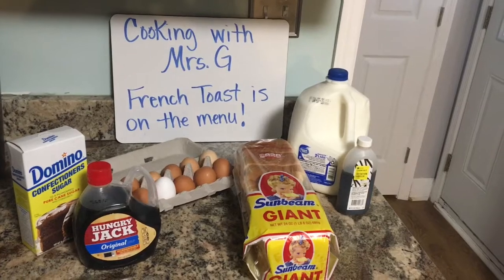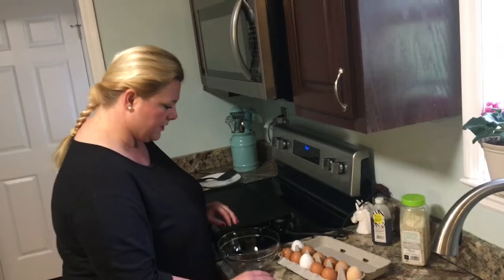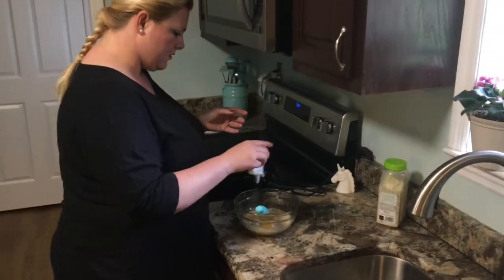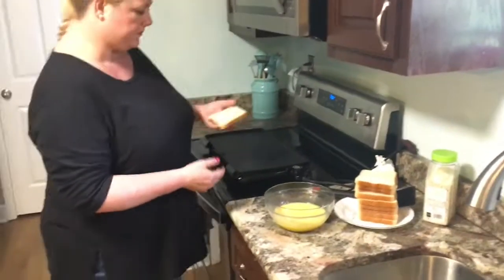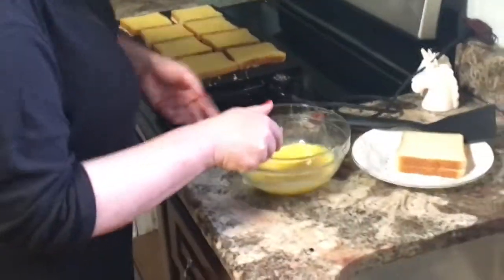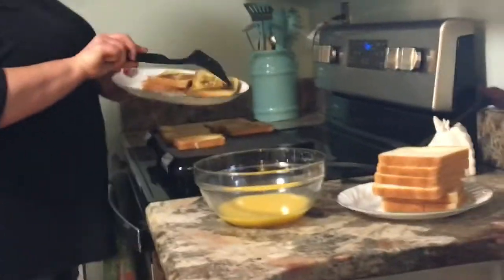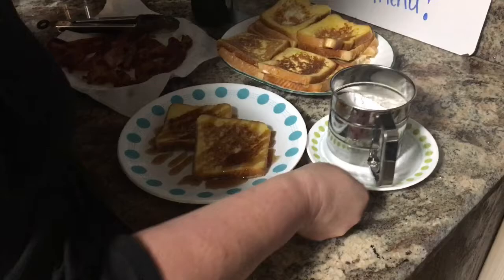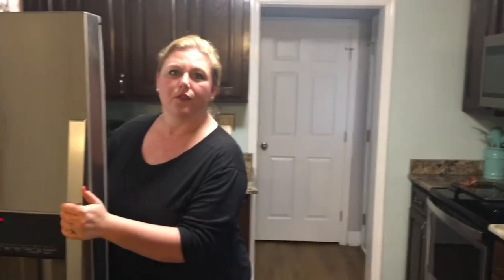Cooking with Mrs.G- French Toast